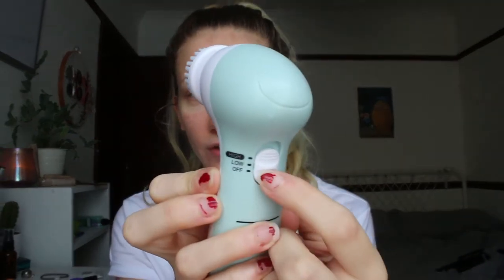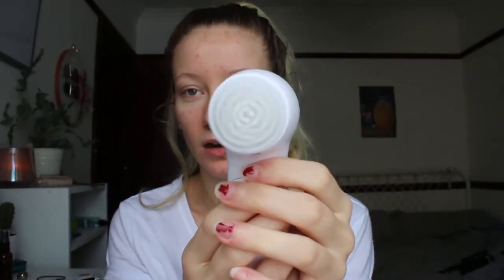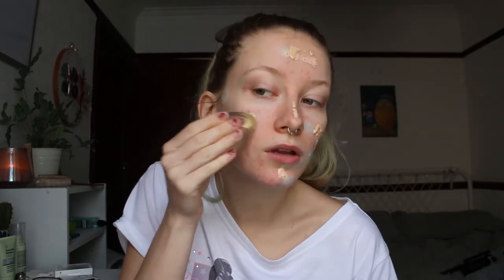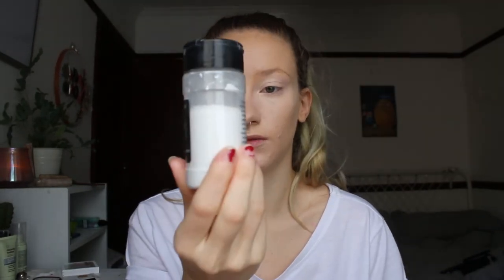how to: prep and base |cruelty free | p4leandp1nkmakeup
AYO!!

Today I'm going to show you how I prep my skin before I apply make up, and then any tips and tricks I use when applying my base (foundation, concealer).